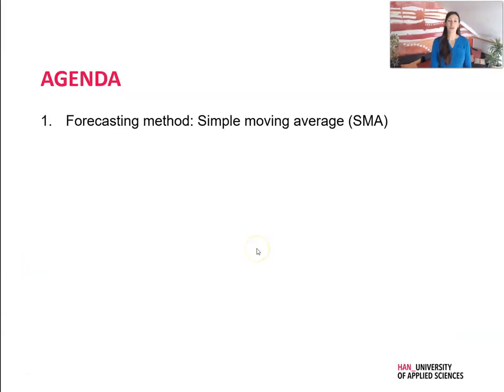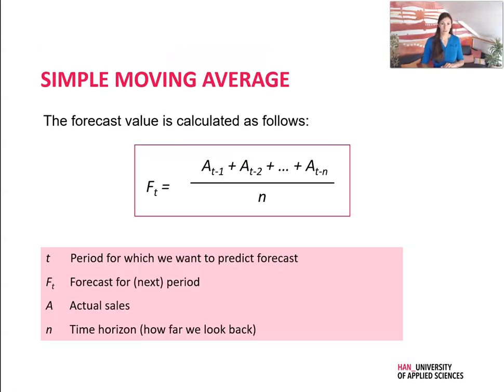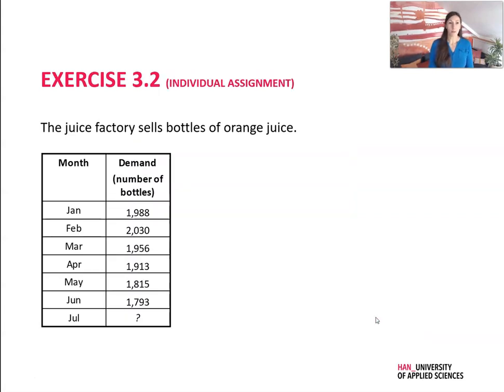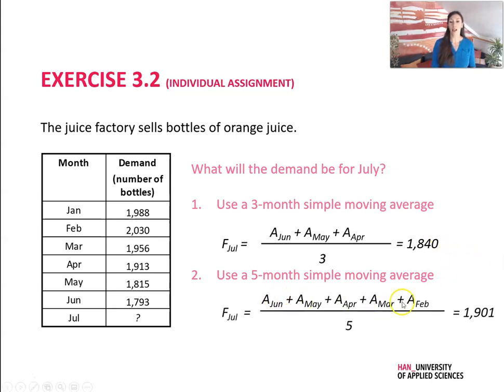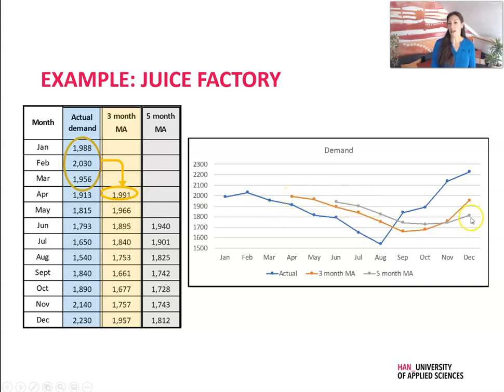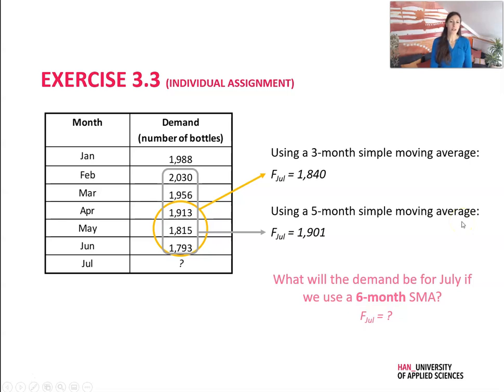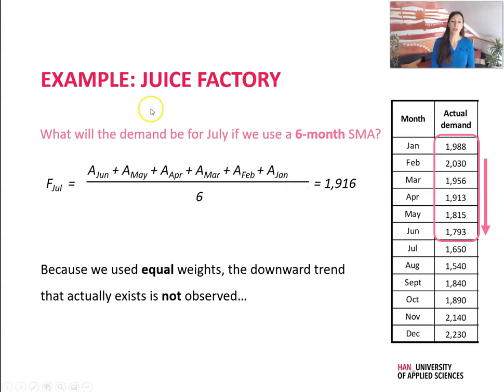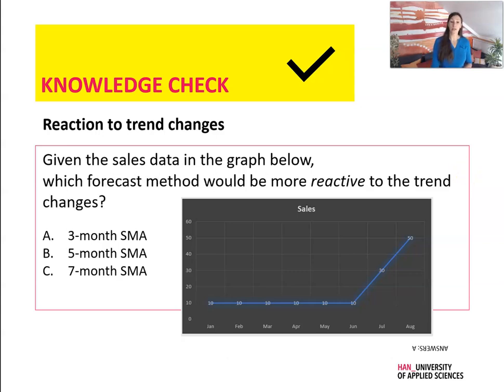ASC SCM IB WK3 02